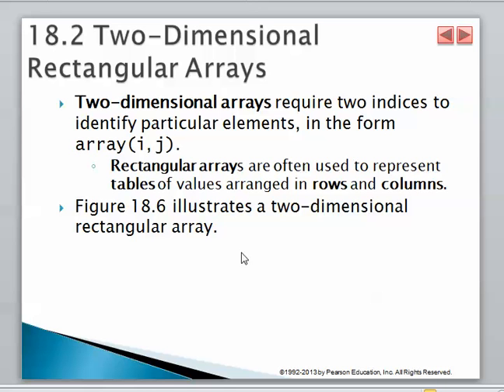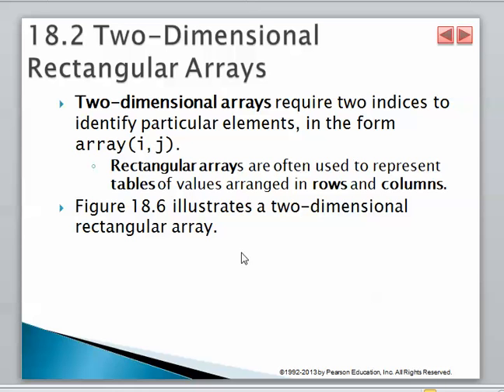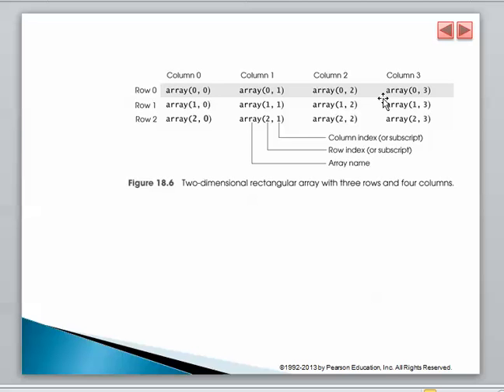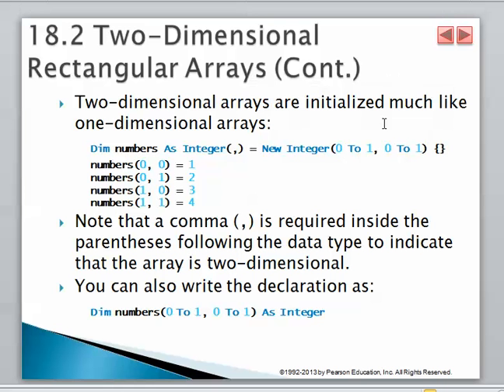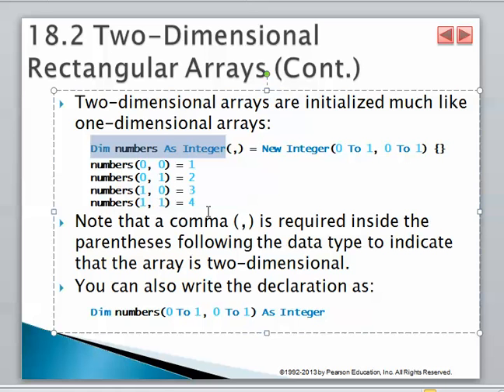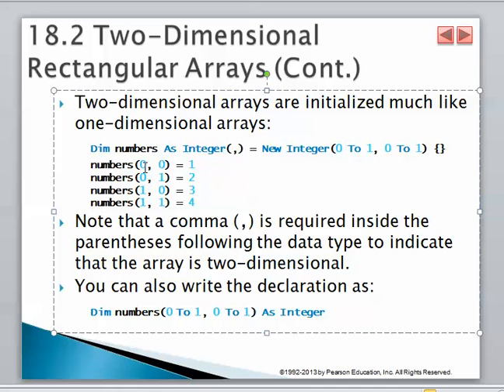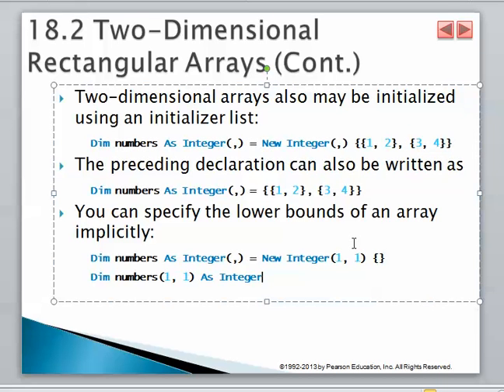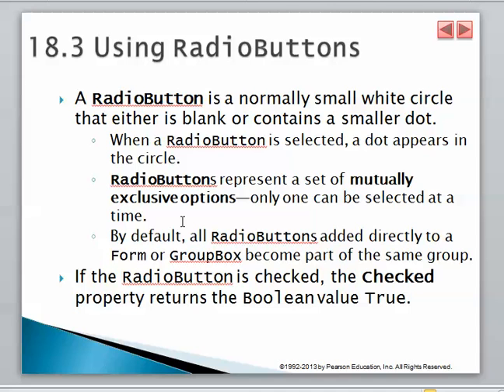Tutorial 47: 2D Arrays in VB